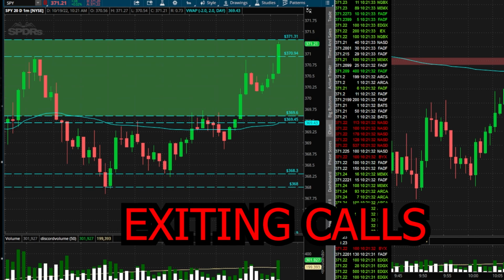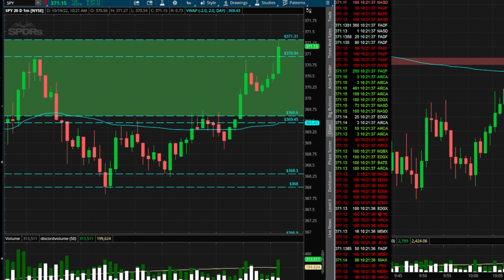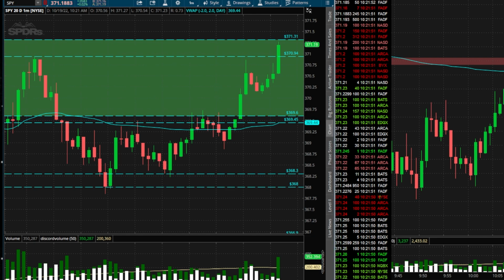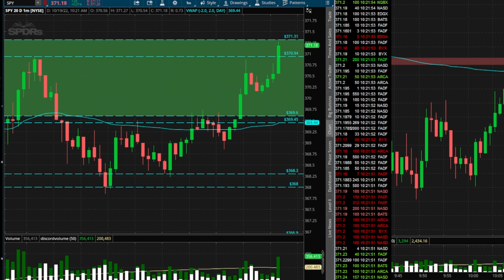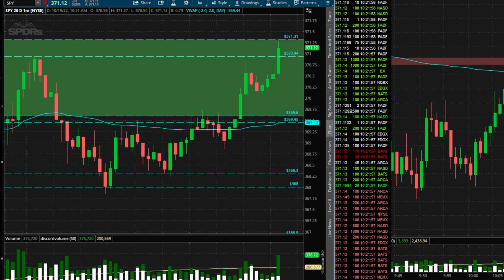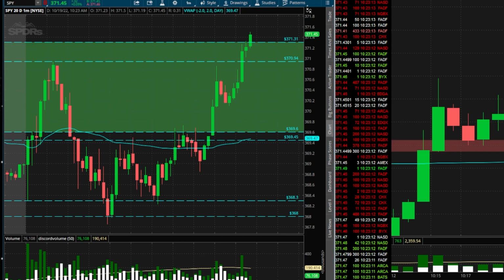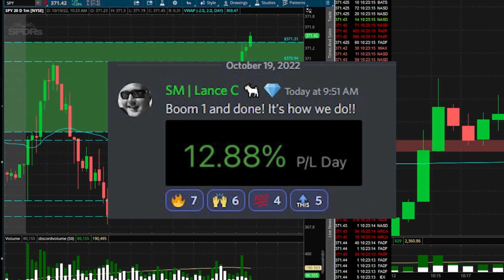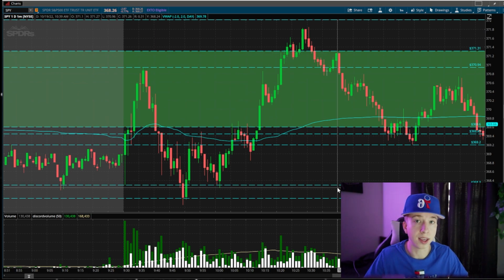+$22,334 Scalp Trading $SPY | Options Day Trading| Trading Recap